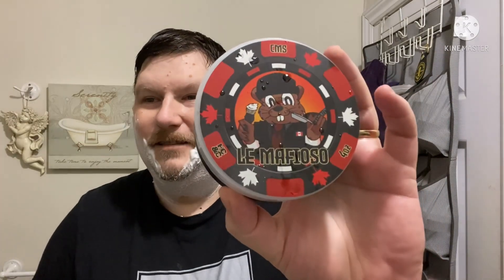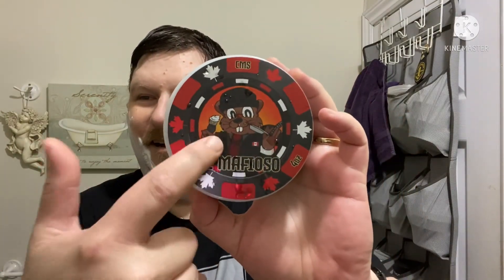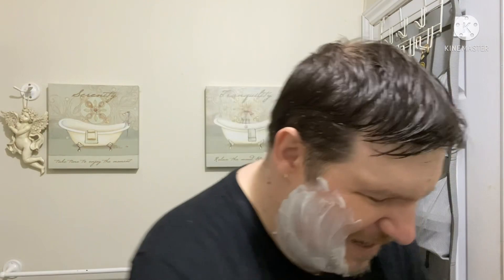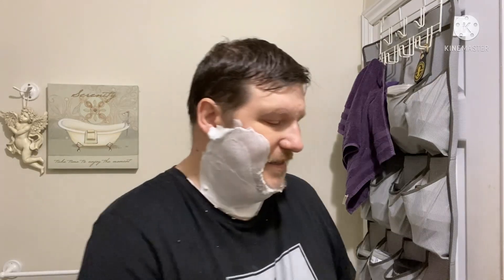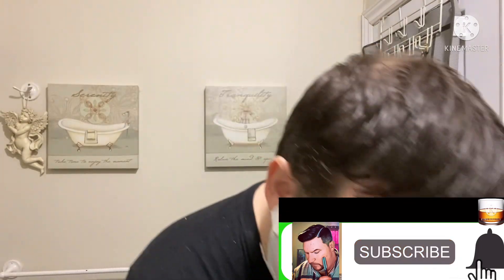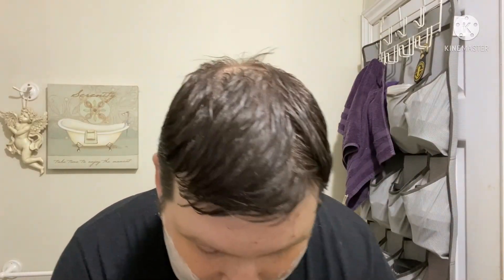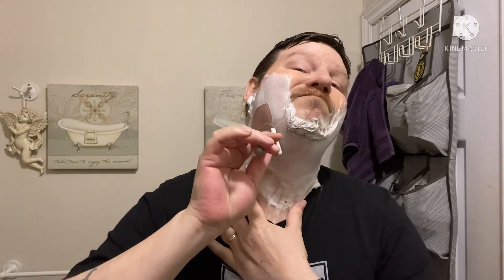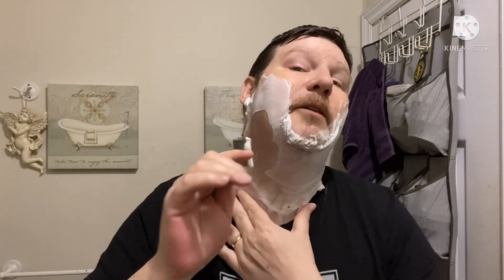My Magnificent 11 Premium Choice: Karve Christopher Bradley Stainless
Greetings friends!! So, I’ll start to roll out some videos from my Magnificent 11 DE razors, and today is the Ltemium Category, the Karve Christopher Bradley in Stainless. Also using Le Mafiaso again as I just can’t get enough of this soap set!! Links to everything below, I hope you enjoy the video!

Chapters
0:00 intro
0:30  Pre Shave
2:24 Scent notes/ brush load
4:23 face lather
7:20 The Razor/first pass
9:04 XTG
10:50 ATG(money pass)
12:27 Rinse,A/S and final thoughts.

Links and Products Used

CanadianMafia Show

Brandon Shaves IG

Phoenix Shaving

Products used

Blade: Wizamet

Soap: HC&C Le Mafiaso

 Splash: HC&C Le Mafiaso

Brush: Simpson Trafalgar T3

My info

Be safe, be kind to one another, and have a great day, and an even better shave😎💈💈